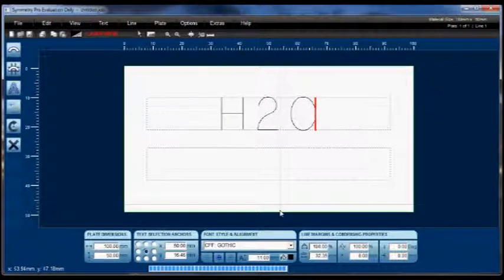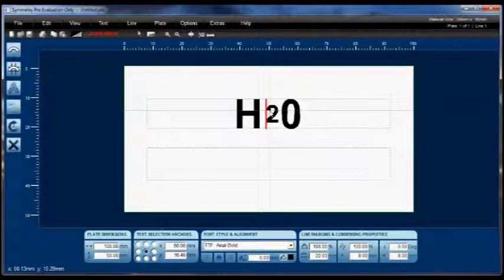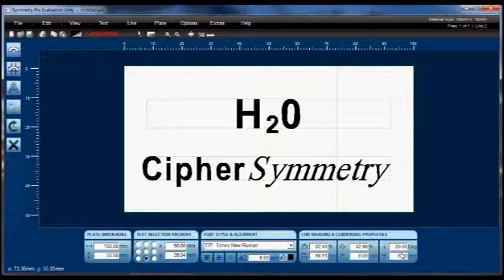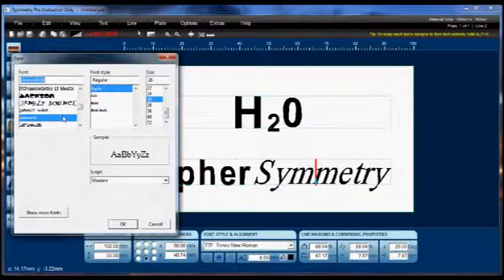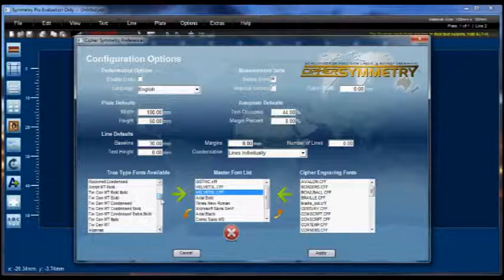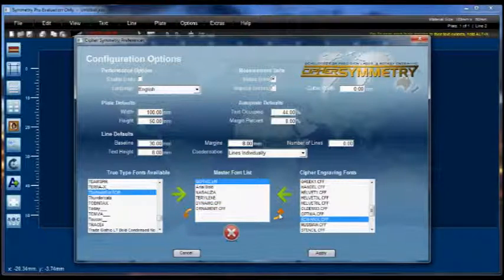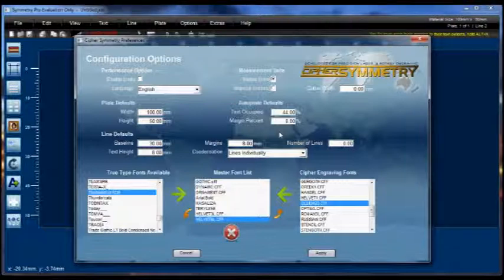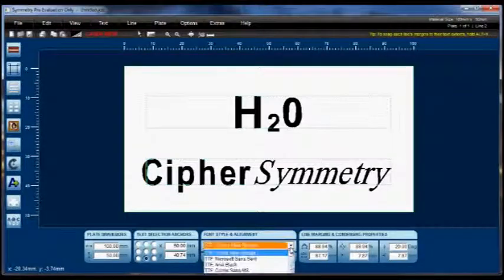Creating sublines and understanding fonts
This video tutorial demonstrates how to create sublines using Symmetry and also explores the variety of ways Fonts can be used within Symmetry.